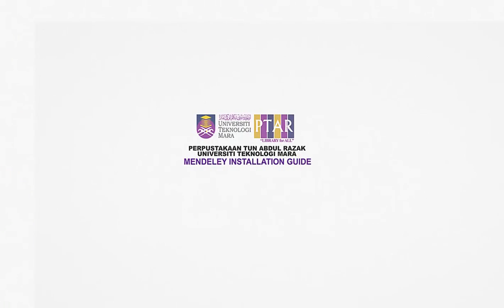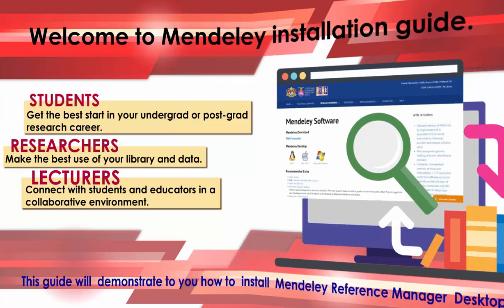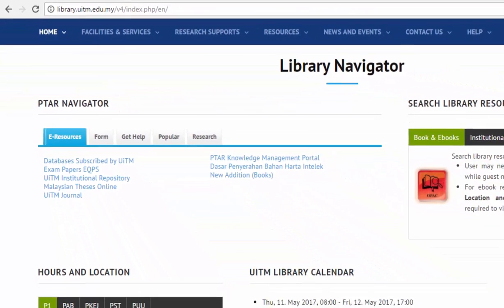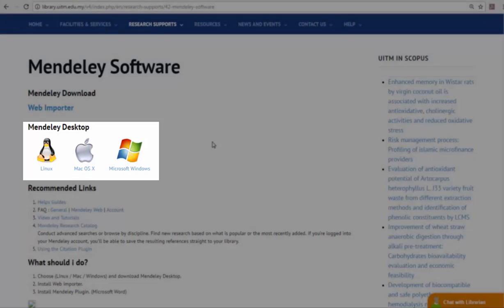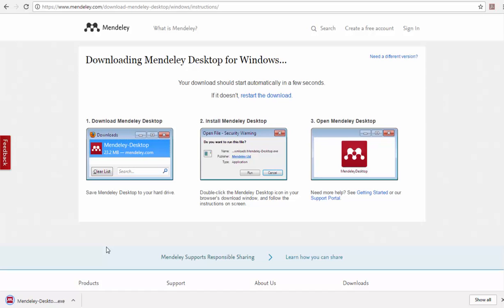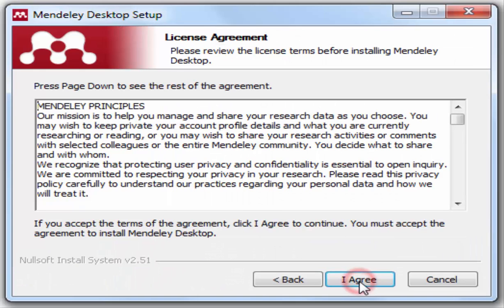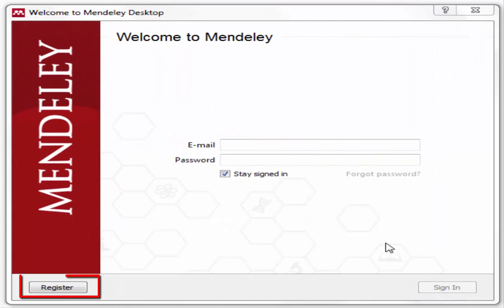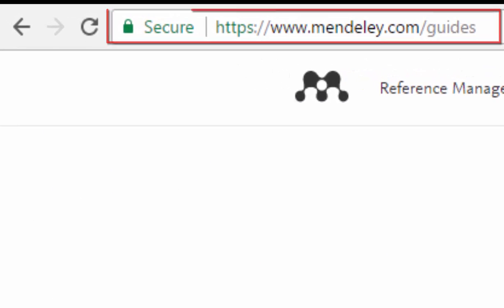Mendeley Installation Guide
Please contact your respective librarian here

Bahagian Perkhidmatan Akademik | Perpustakaan Tun Abdul Razak Utama
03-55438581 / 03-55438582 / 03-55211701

Librarian
Perpustakaan Undang-Undang Tun Abdul Razak
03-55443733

Librarian
Perpustakaan Kejuruteraan Tun Abdul Razak
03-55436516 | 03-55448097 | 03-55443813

Perpustakaan Sains & Teknologi Tun Abdul Razak
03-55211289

Librarian
Perpustakaan Alam Bina Tun Abdul Razak / PTAR FSPU
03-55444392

Librarian
Perpustakaan Tun Abdul Razak UiTM Kampus Puncak Alam
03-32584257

Librarian
Perpustakaan Tun Abdul Razak, UiTM Kampus Puncak Perdana
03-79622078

Librarian
Perpustakaan UiTM Kampus Sungai Buloh / Kampus Selayang
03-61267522